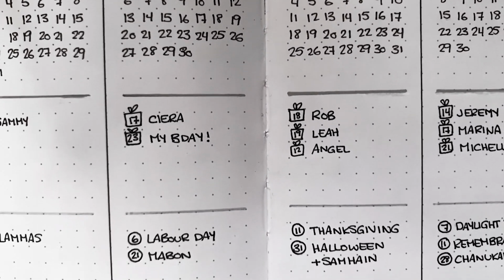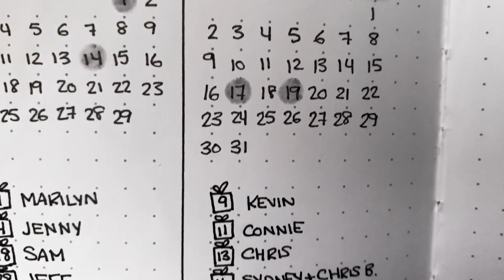All About the Future Log & Year at a Glance Spreads » DarkSunlight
Hey Sunshine!

Welcome to my BuJo Bites series on my channel. My goal is to break down bullet journaling into mini videos to make it easily accessible to beginners, or even seasoned bullet journalers who want more info on a specific topic. It helps others to discover the channel as well!

Live with love,
✖︎ Cady ♡

SKETCHING TOOLS
Mechanical Pencil ✖︎
Eraser Stick ✖︎
Black Eraser ✖︎
Eraser Brush ✖︎
Small Metal Ruler ✖︎
Circle Stencil ✖︎

INK TOOLS
Fave Pen ✖︎
Deserres Precision Pens / Sigma Micron ✖︎
White Out Tape ✖︎

Tombow Dual Brush Pens ✖︎
Faber-Castell Colour Pencils ✖︎

FINISHING TOUCHES
Sakura Gelly Roll Pens (White) ✖︎
Sakura Gelly Roll Pens (Metallic) ✖︎
Washi Tape ✖︎
Corner Punch ✖︎

FILMING & VIDEO GEAR
My Music ♫ (great for YouTubers!)
  Camera ✖︎ iPhone XS
Tripod Mount for Phone ✖︎
Shutter Remote & Lenses ✖︎
Soft Box Lights ✖︎
External Storage ✖︎
Drawing Tablet ✖︎